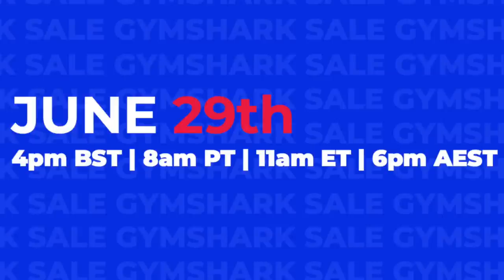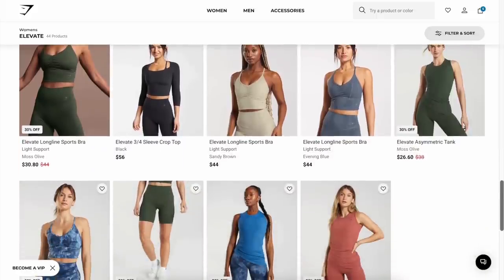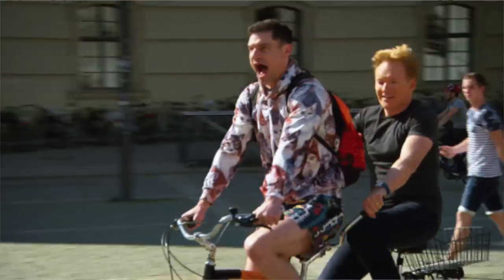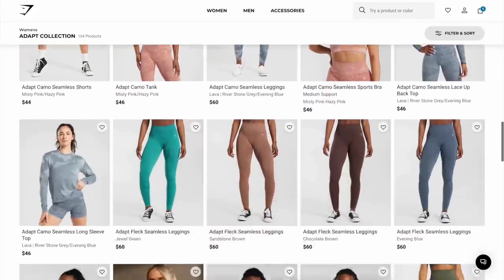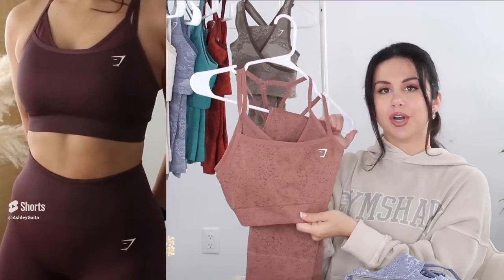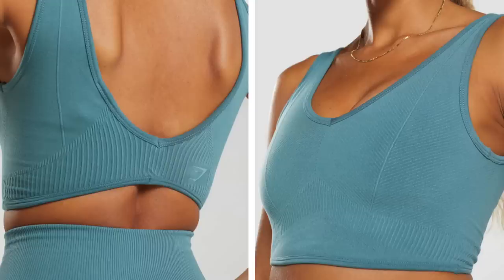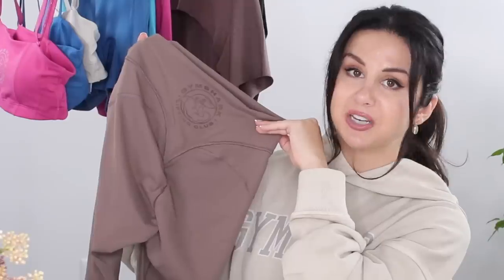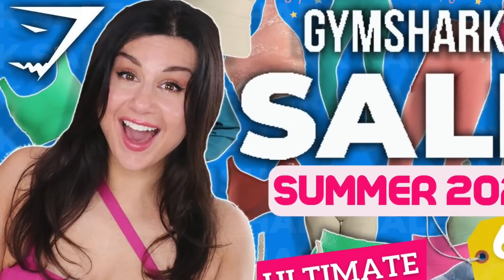MY TOP 5 GYMSHARK COLLECTIONS! *SHOCKER* GYMSHARK SALE TRY ON HAUL REVIEW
Hi Loves, welcome back to the channel! Today, we're looking at my current top five favorite Gymshark collections! These are my favorite collections AS A WHOLE and why I've been loving them!!

Don't forget that the big Gymshark Summer Sale of 2023 is around the corner! Launching June 29th. Check out my last Ultimate Gymshark Summer Sale Guide for everything you need to know!!

♡ MY MEASUREMENTS ♡

Weight: Approx. 130 lbs (59 kg)

Bra: 34 B

Bust: 31" (78.74 cm)

Underbust: 27" (68.5 cm)

Waist: 25" (63.5 cm)

Hips: 39" (99 cm)

Thigh: 21" (53 cm)

Inseam: 25" (63.5 cm)